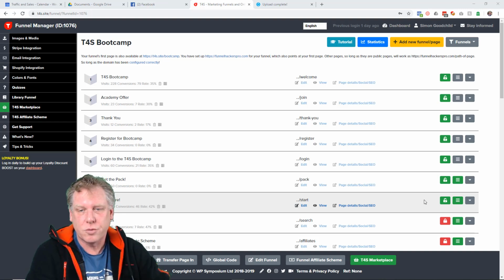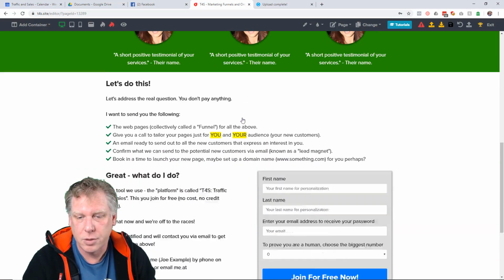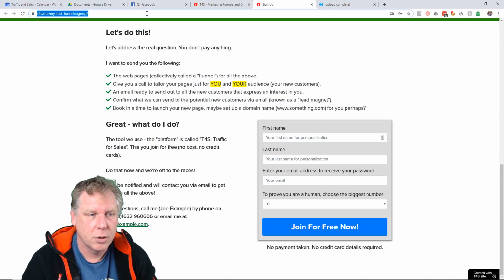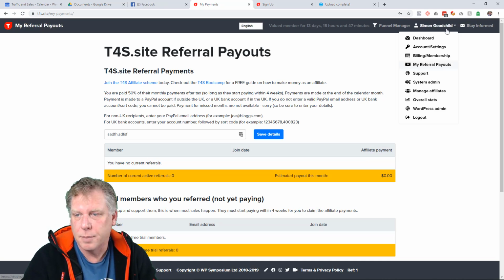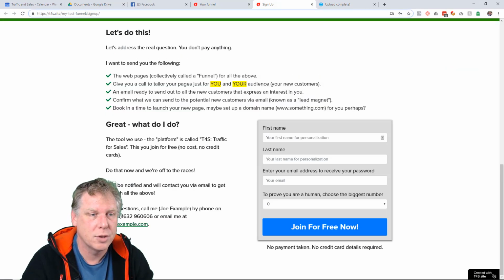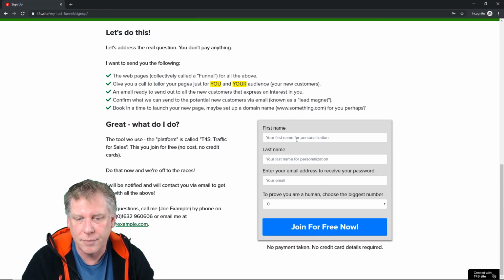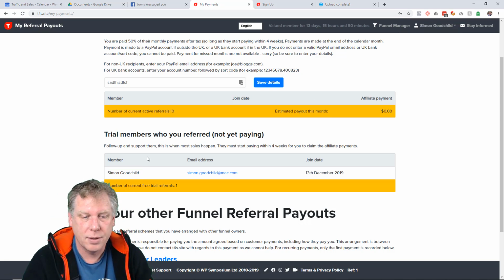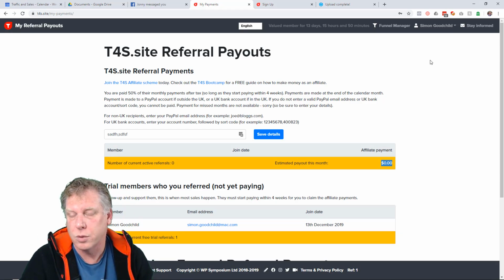T4S BONUS Affiliate Scheme demo v2